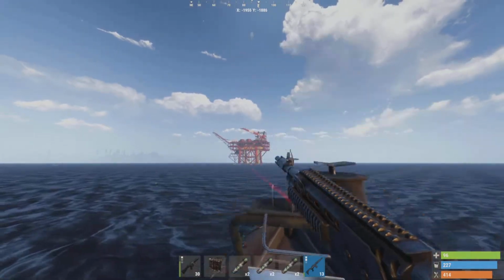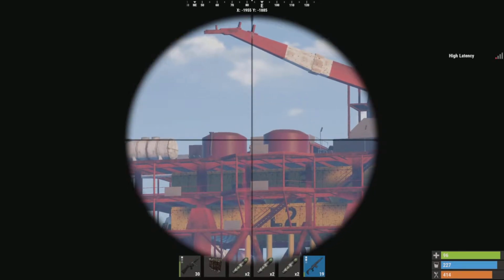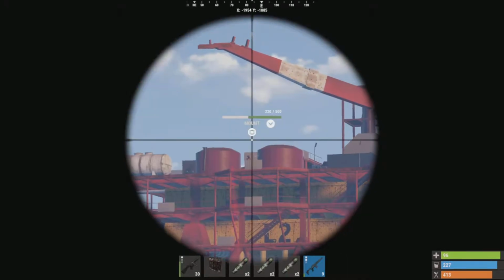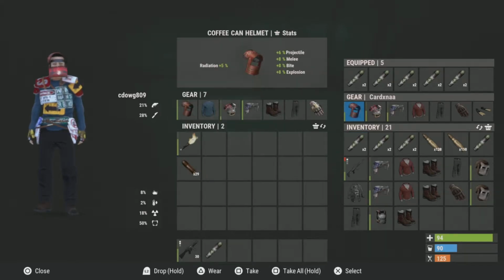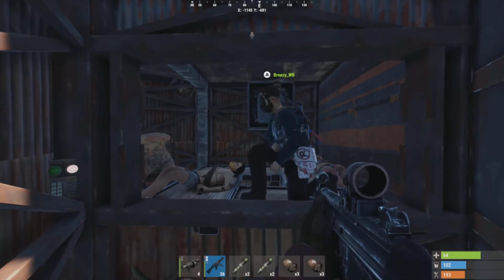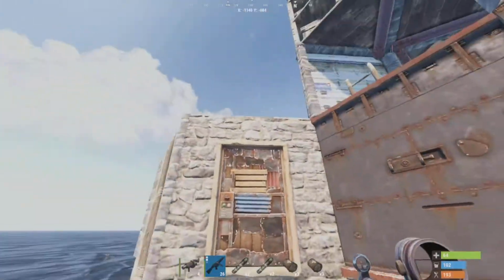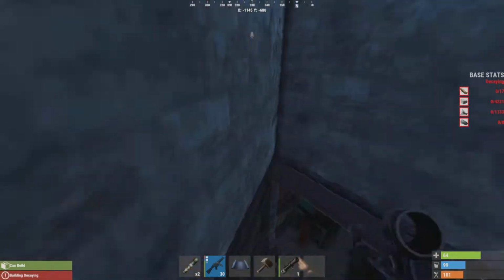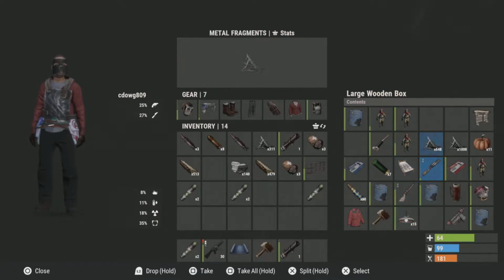REVENGE RAID!!! - Rust Console Edition | 4 Man PvP Pt2